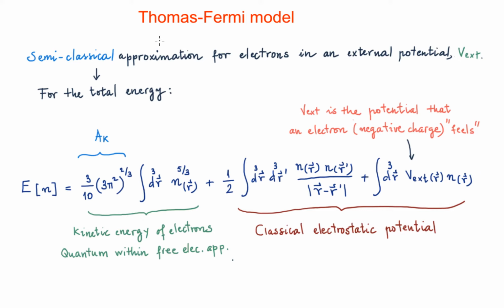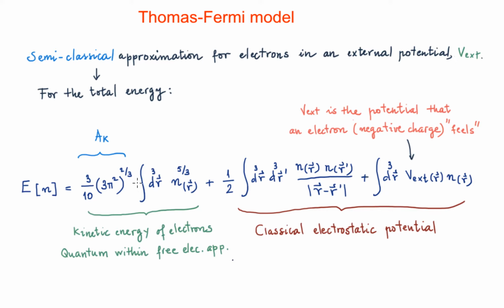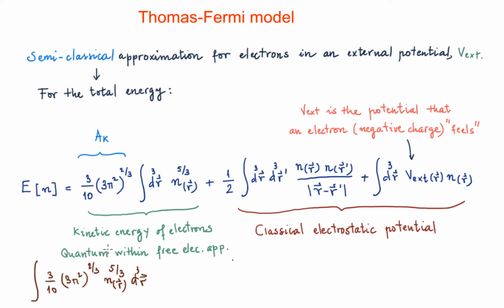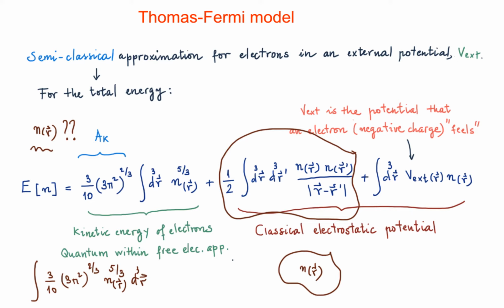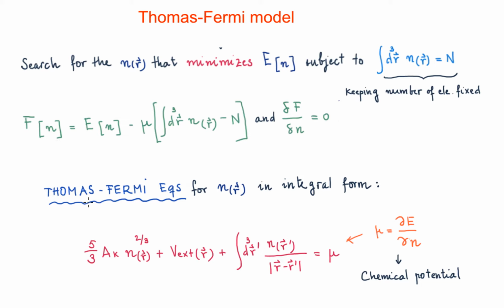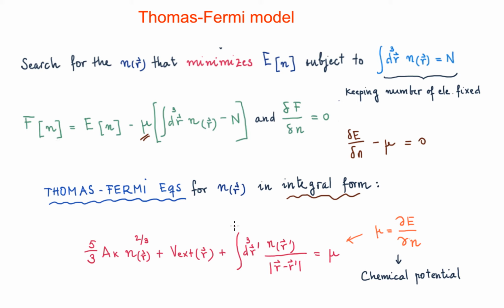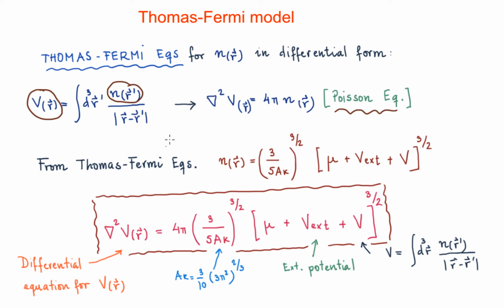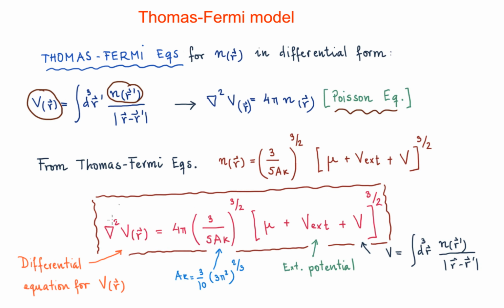Thomas-Fermi model: the first kind of density functional theory